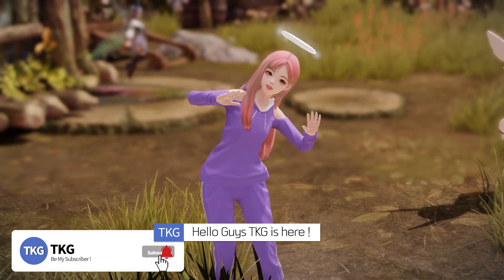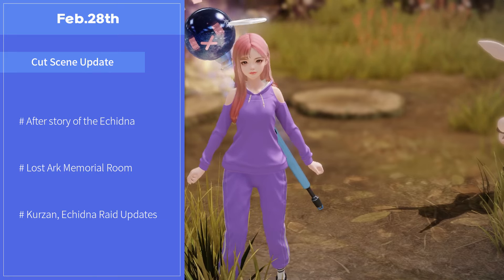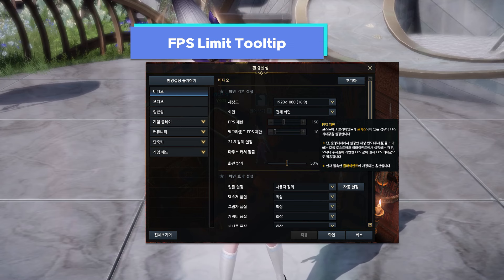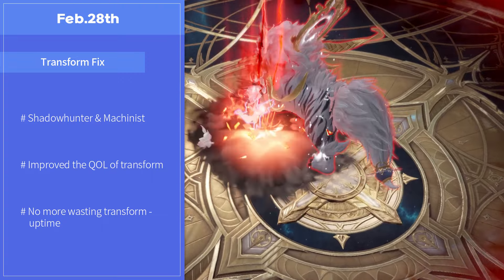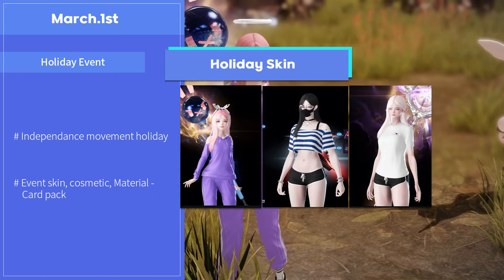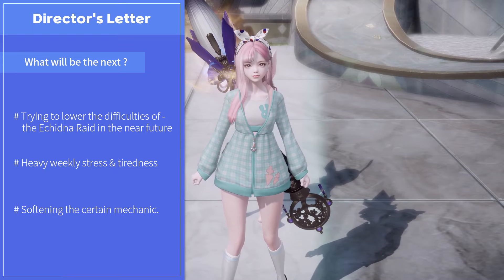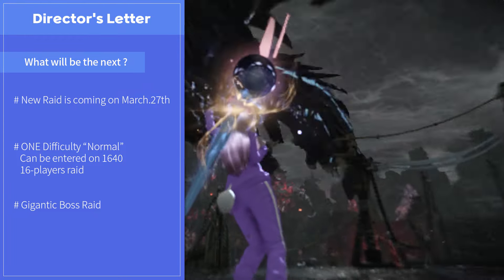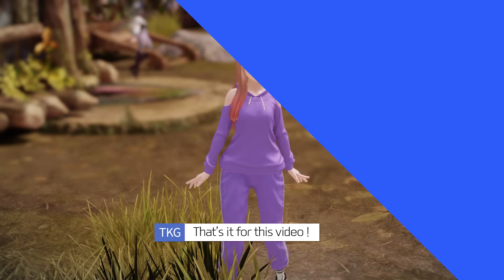Lost ArkㅣPreview New Updates & Improvements ! 《New QOL, Letter from Director》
Lost Ark Updates
▶Timeline
00:00 Intro
00:03 Hello !
00:25 Before Going in
00:30 Feb.28th
01:18 FPS Limit Tool Tip
01:42 Size Comparison
01:58 Transform Fix
02:26 March.1st
03:02 Director's Letter
04:48 Outro
▶TKG Introducing
    KR Server New Updates & Improvements Notice
▶TKG Related
🎵Track : A Night Alone